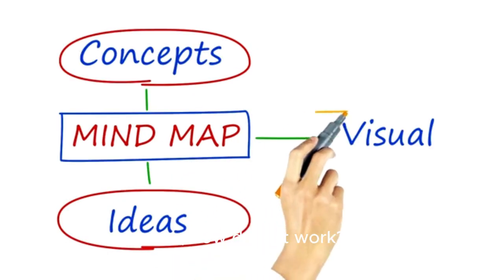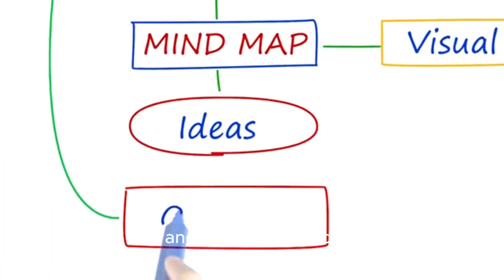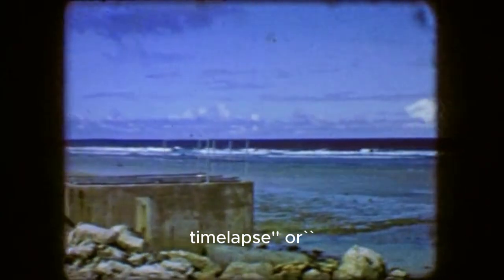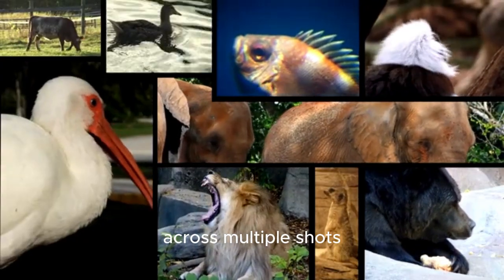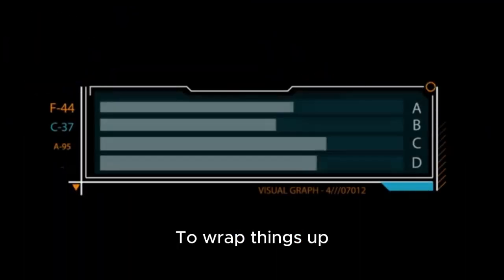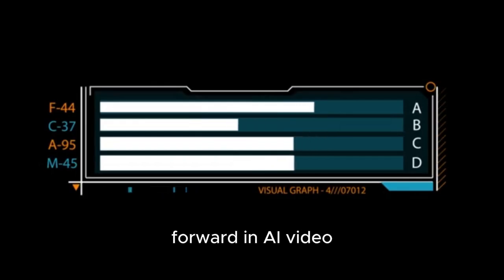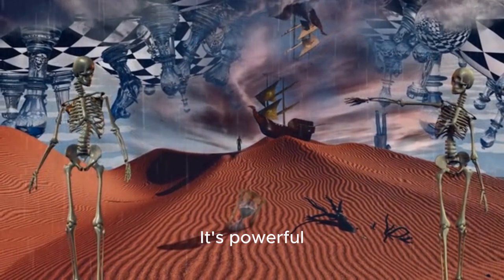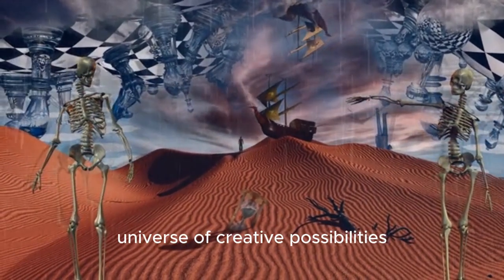Google Veo: The Sora Killer?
Google Veo enters the AI video race. This video analyzes its capabilities, how it compares to OpenAI’s Sora, and whether it could disrupt the future of video generation.